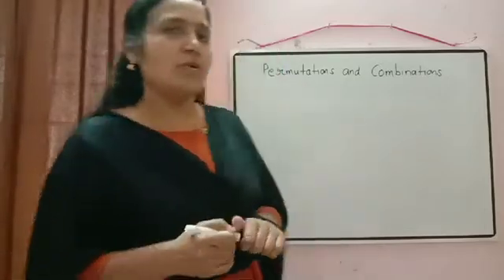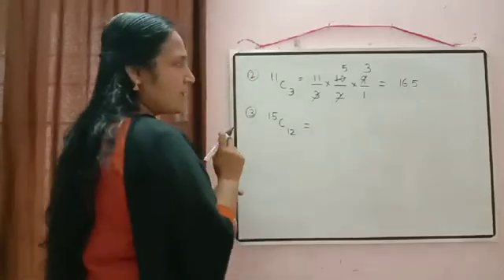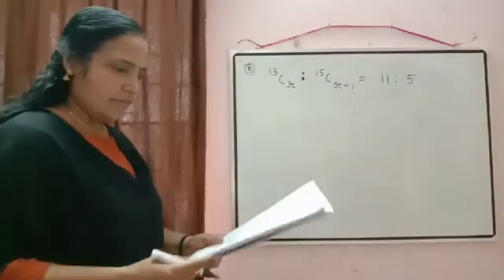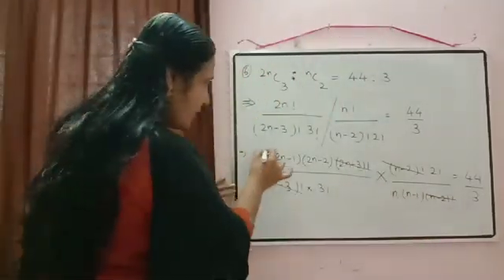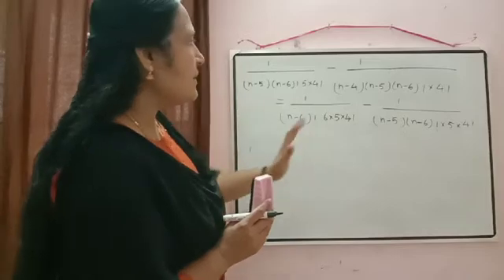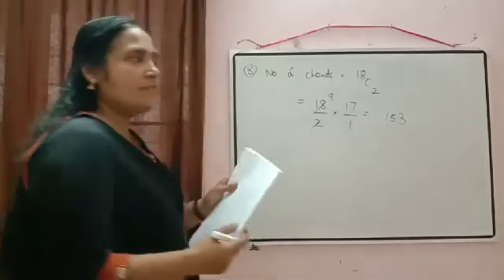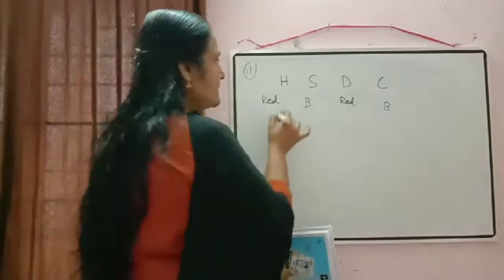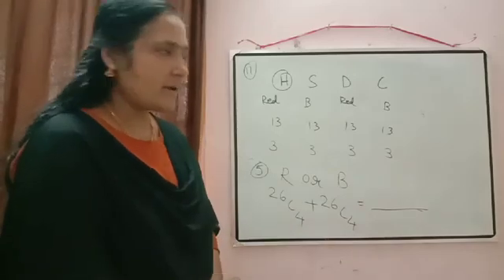Class XI - Permutations and combinations - Session 6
Questions on combinations